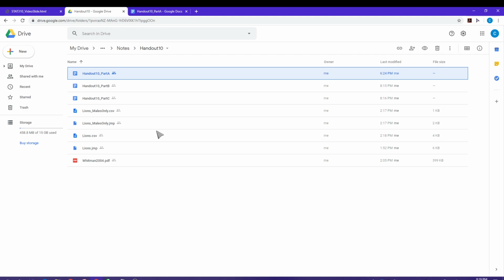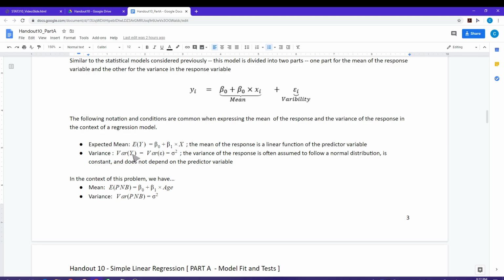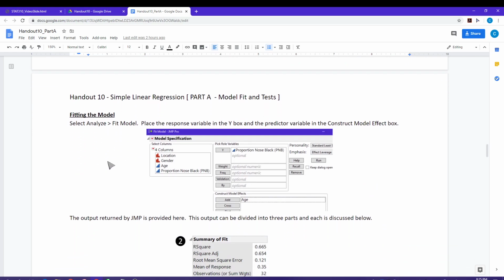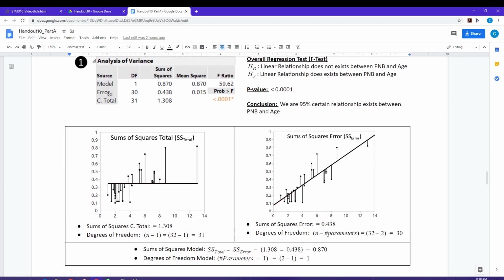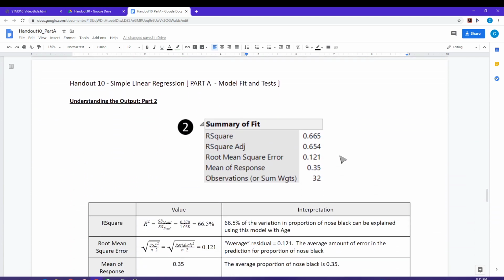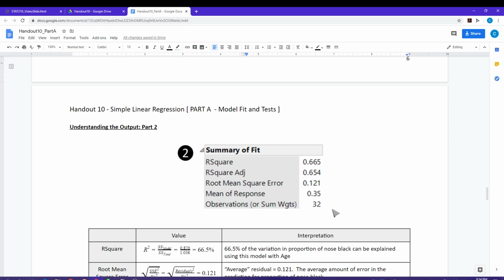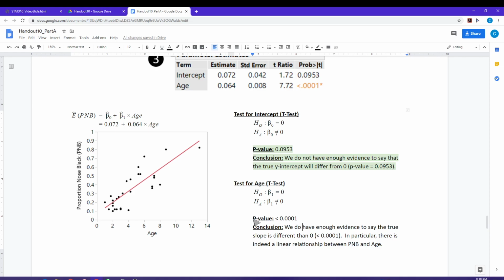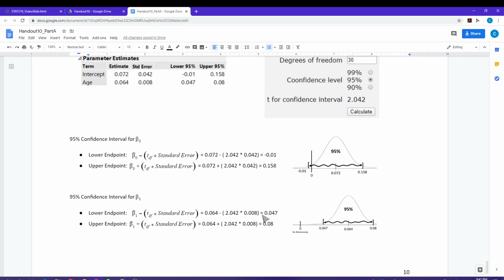STAT 310 Handout #10 Simple Linear Regression [ Part A: Model and Tests ]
This video is for STAT 310 Handout #10 Part A, pages 1-10.  Part A includes a discussion of simple linear regression.  The statistical model and the output from the estimated model are discussed in detail.